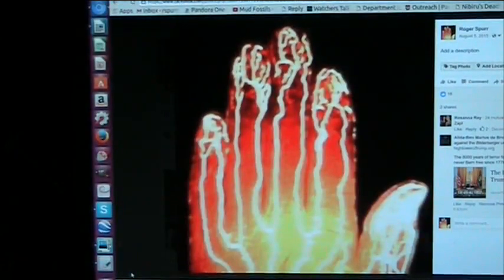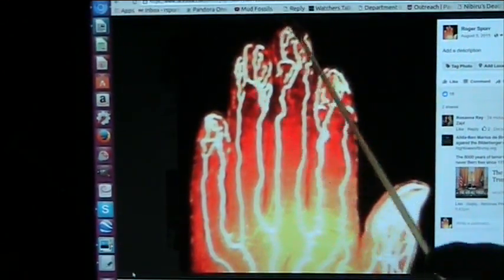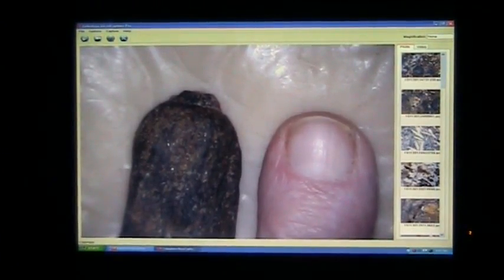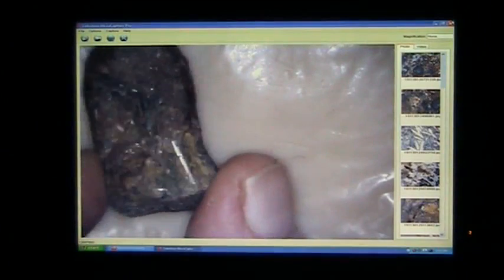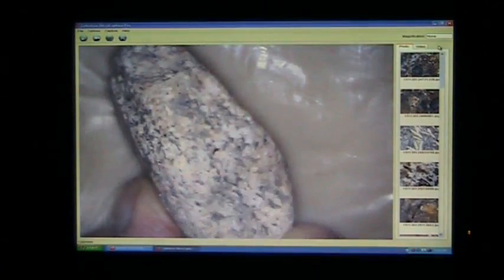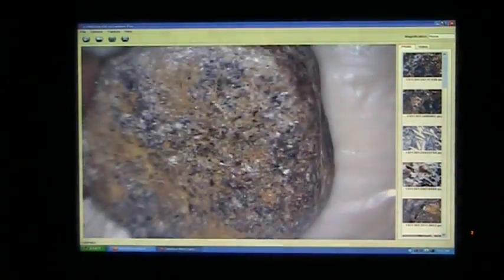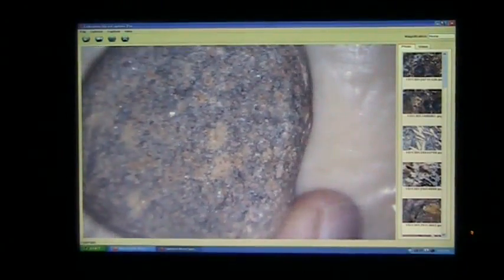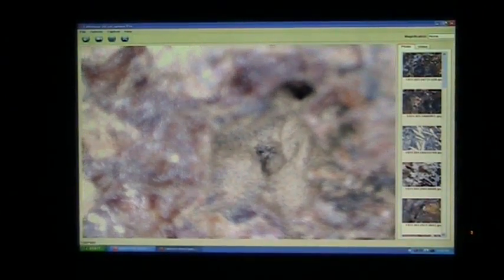Mudfossils part 11... Fingers and Toes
Mudfossils are SOFT TISSUE pieces of creatures. that are petrified from death in wet cold mud. These are mostly broken up body parts that separate along the bodies fascia COATING that surrounds organs and fibers in creatures bodies.The reason they break up is likely glacial "tilling" IMO. 20 (digits) fingers and toes on each creature and they are primates as only primates have fingernails. Some were giant and DNA tested as HUMAN 100% mtDNA.